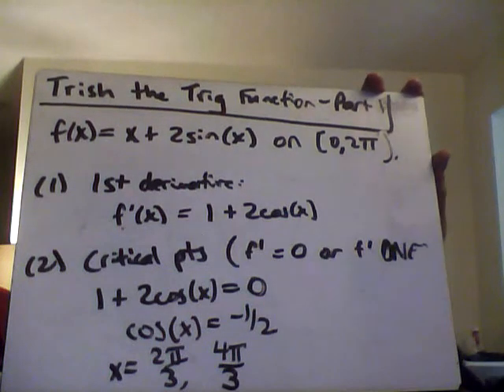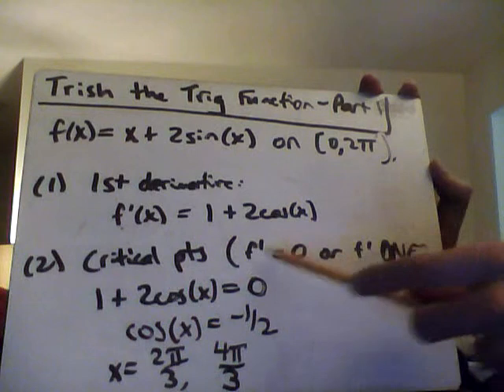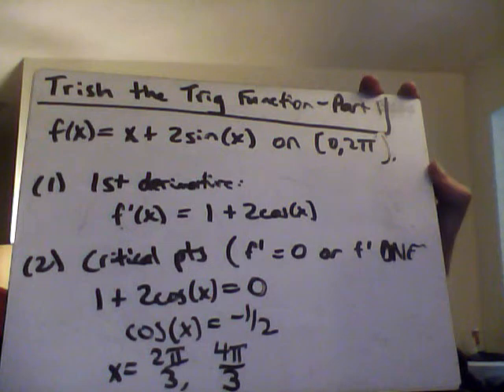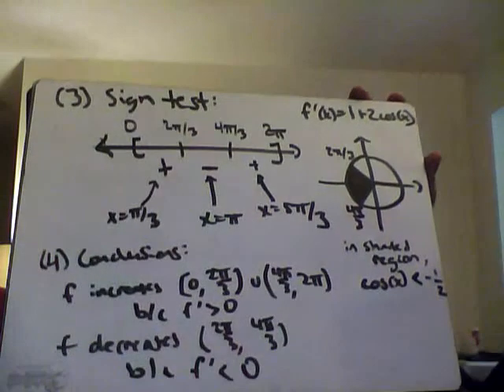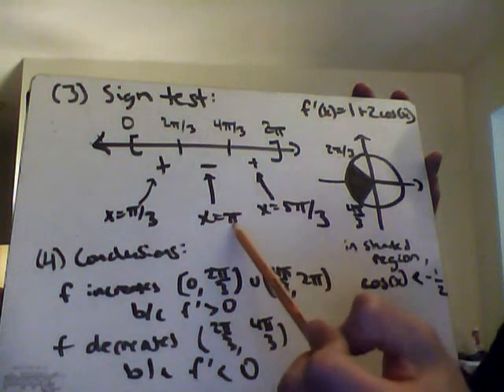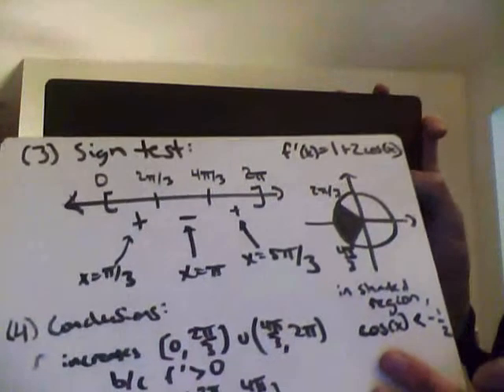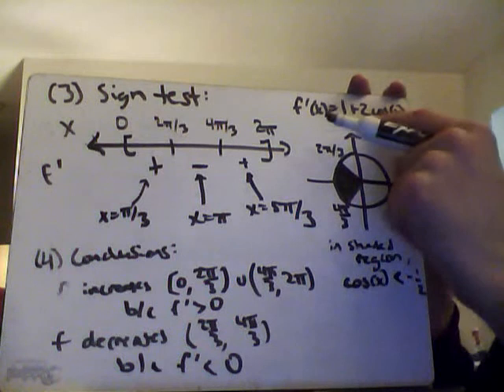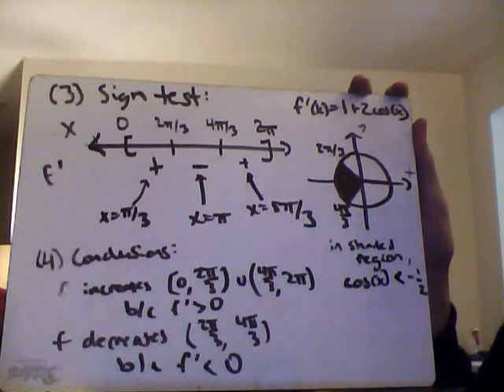Trish the Trig Function Part 1 (1st derivative)